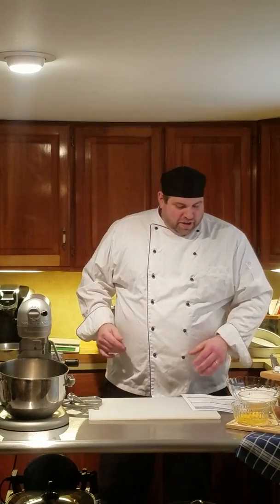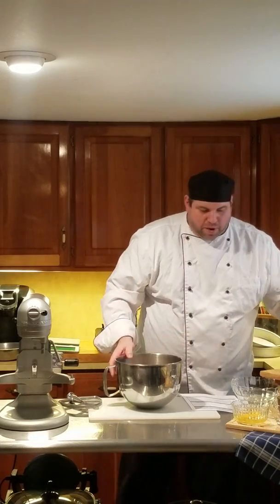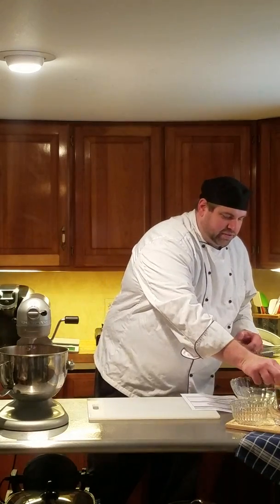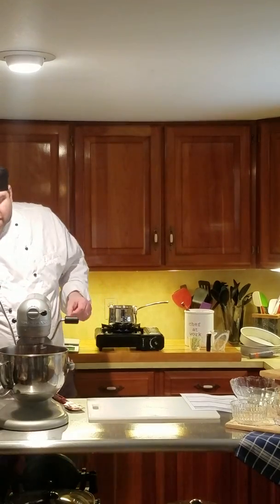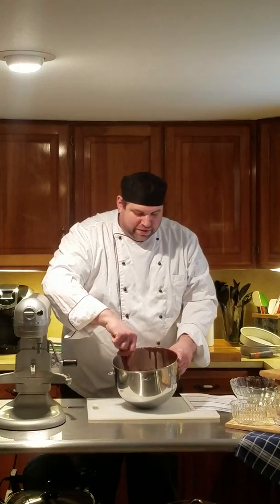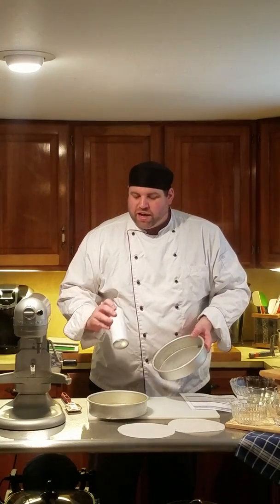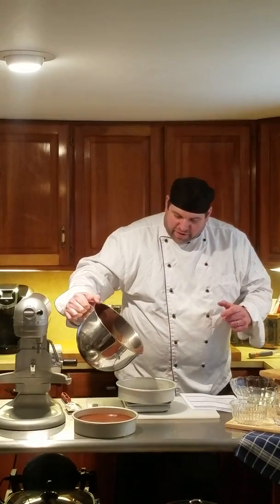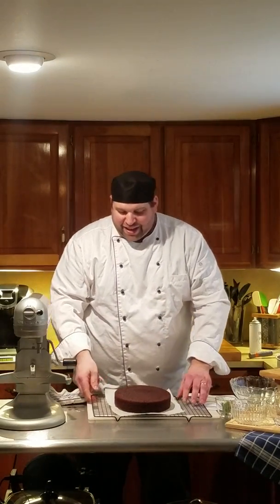First Video A Piece Of Chocolate Cake